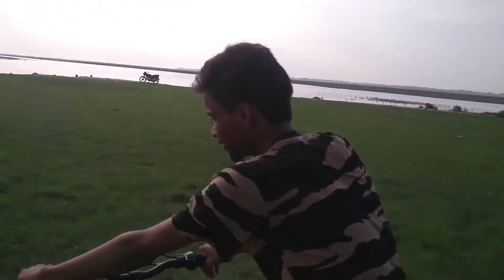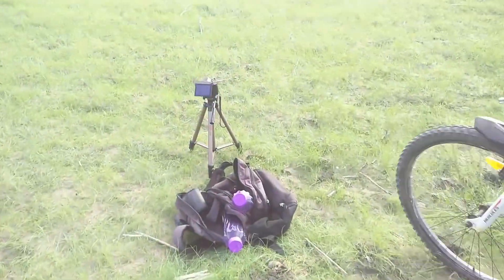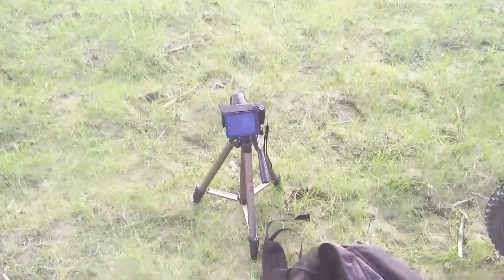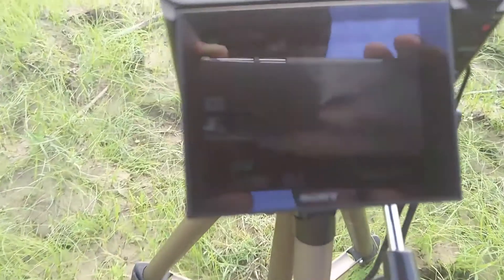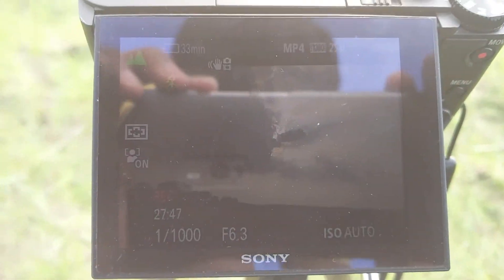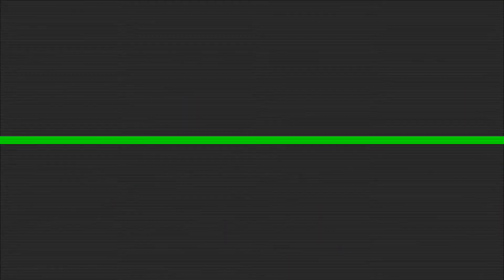How to shoot a Great time laps Video